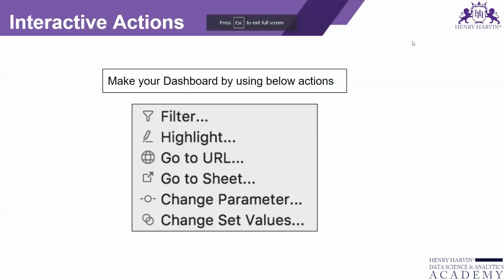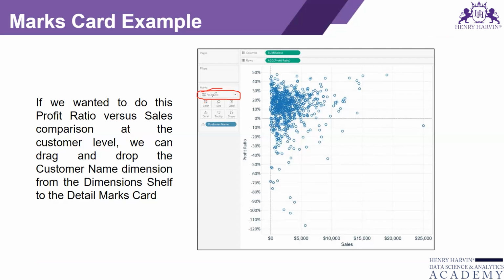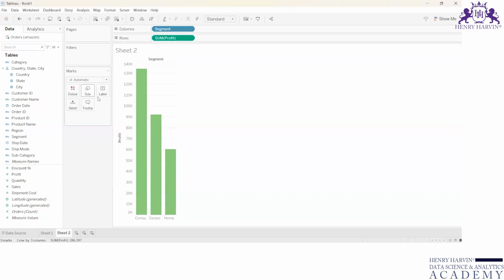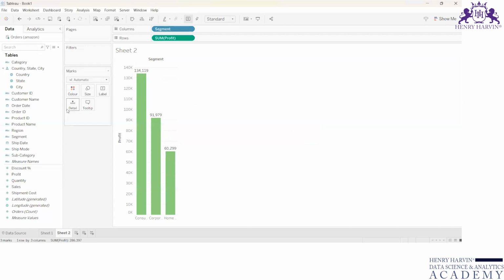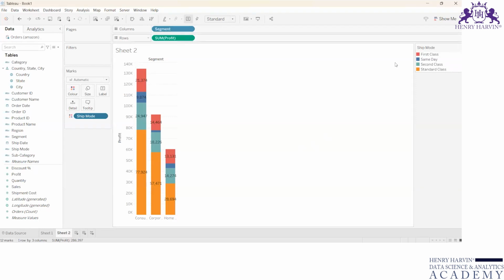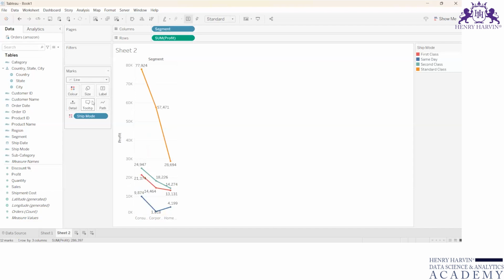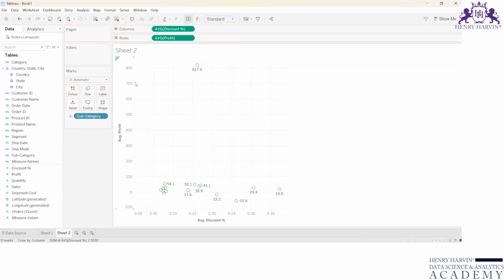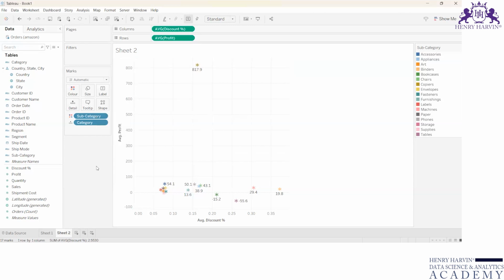Interactive Filters, Marks Cards, and Hierarchies | Tableau Made Simple | Henry Harvin Education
Unlock the secrets to building smarter Tableau dashboards! In this video, we’ll explore how to effectively use interactive filters, marks cards, and hierarchies to create impactful and insightful visualizations. Learn how to refine your data displays, customize visuals, and structure information for seamless exploration.

🌟 Key Highlights:

Adding and managing interactive filters for better control.
Using marks cards to enhance data storytelling.
Building hierarchies to drill down into data with ease.
Best practices for optimizing Tableau dashboards.
👨‍💻 Who Should Watch This Video:

Beginners looking to understand Tableau fundamentals.
Intermediate users aiming to improve visualization skills.
Data professionals seeking more effective dashboard techniques.